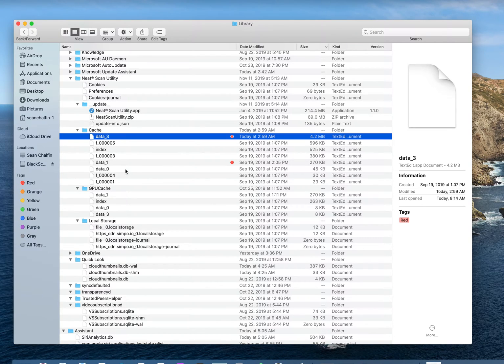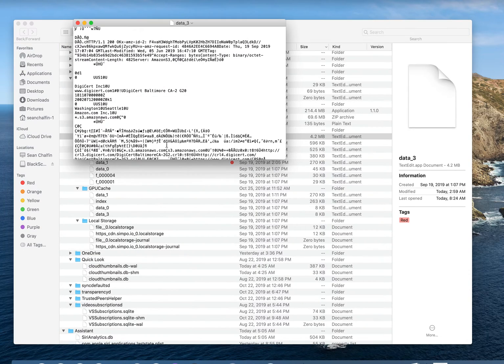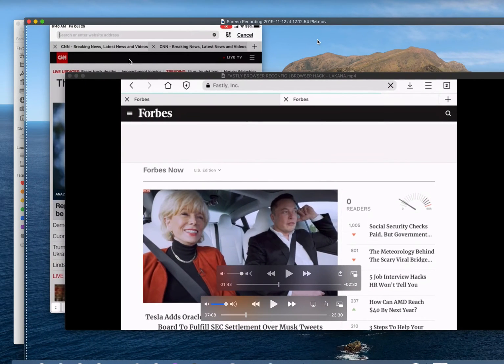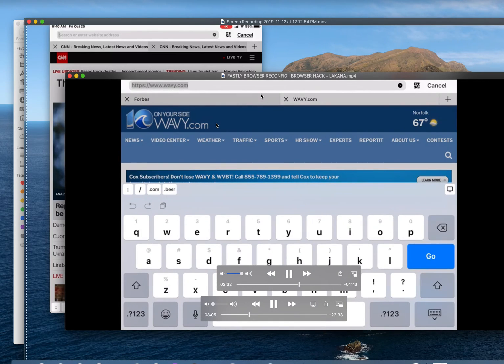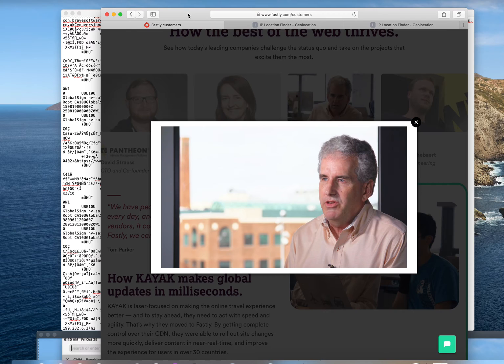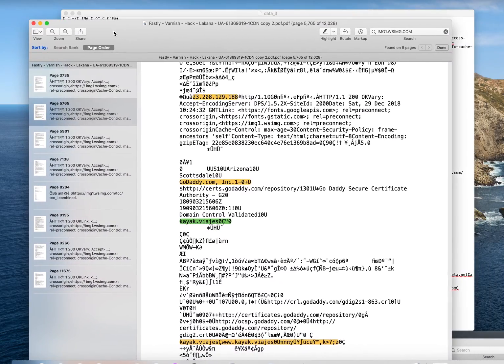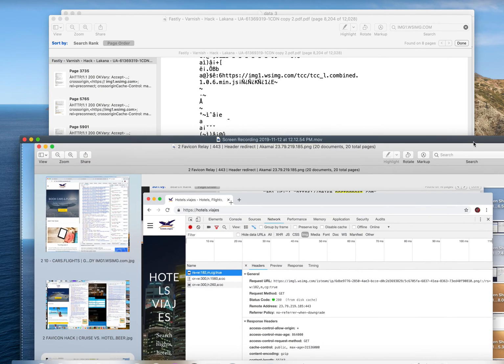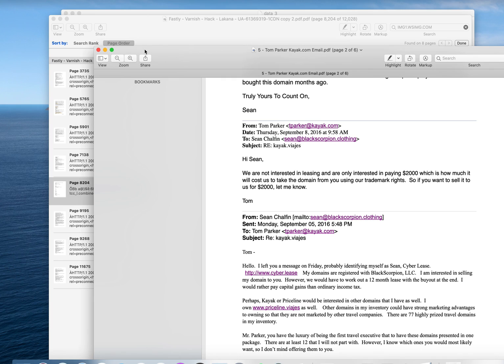Alleged: Fastly uses VARNISH to attack my network through my Neat Scanner Utility App Hack.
Alleged:  Fastly uses VARNISH to attack my network through my  Neat Scanner Utility App Hack.  They are working with LAKANA, who is Karen Brophy & Nexstar Media Group.

Reported to the FBI.